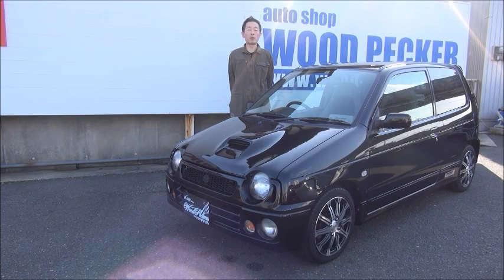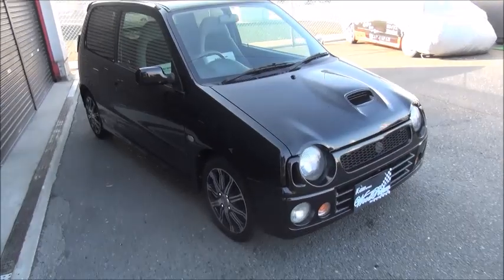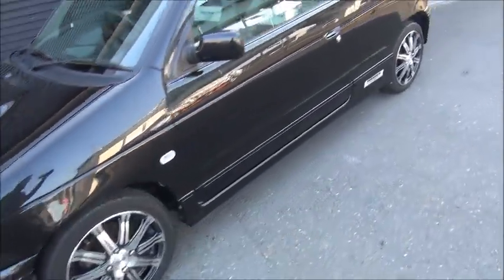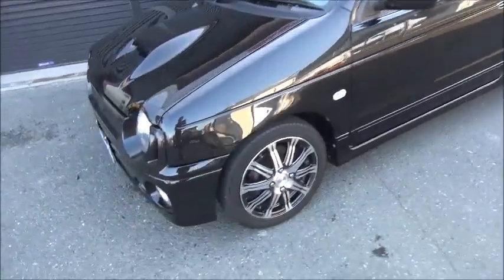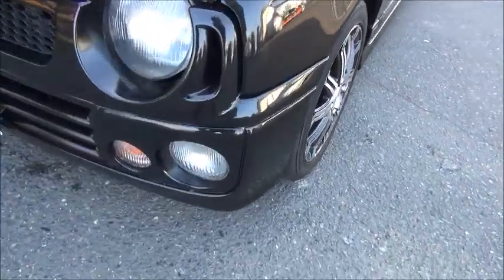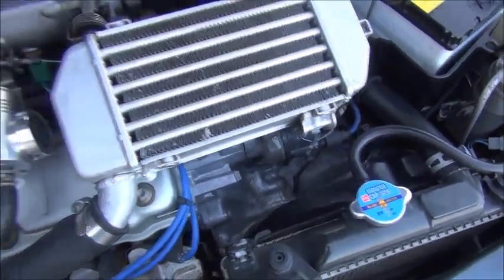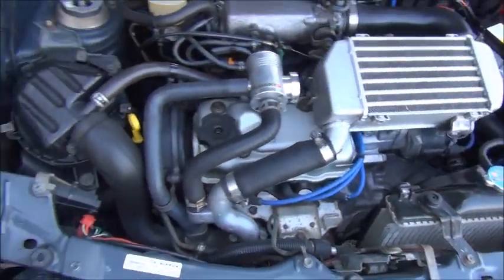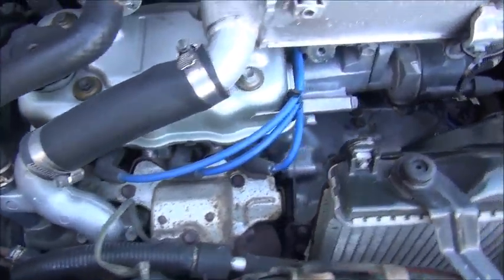WOOD PECKER 10年アルトワークス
Kスポーツ専門店オートショップウッドペッカーの商品説明動画です。

スタッフが責任をもってお答えします。

オートショップウッドペッカー
担当者：大村